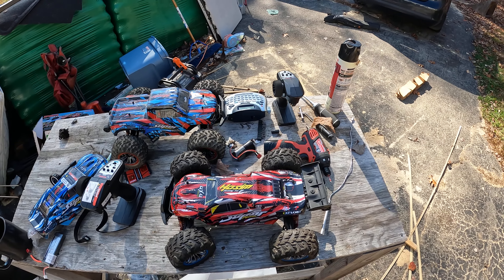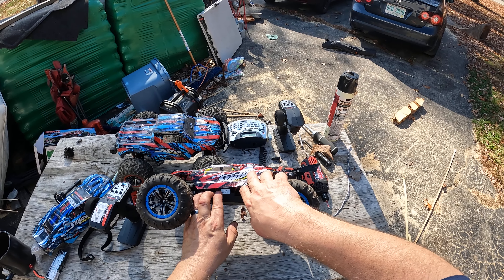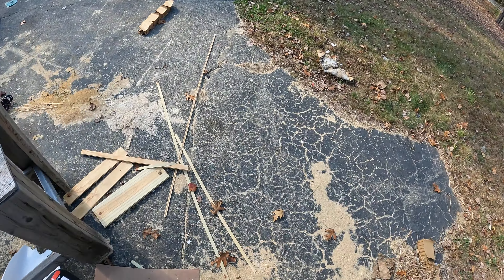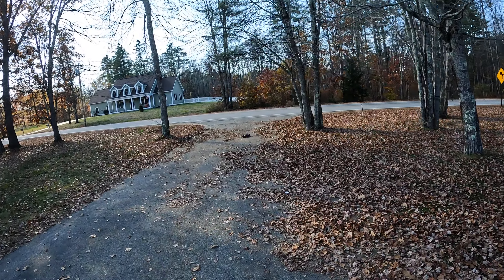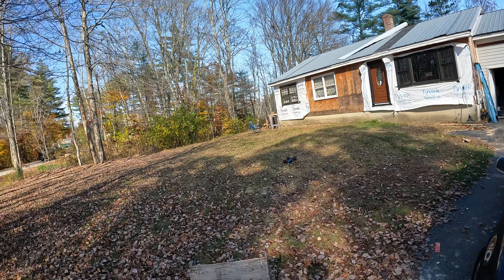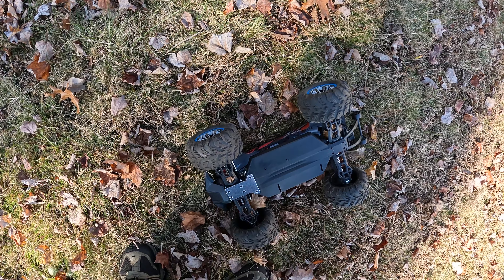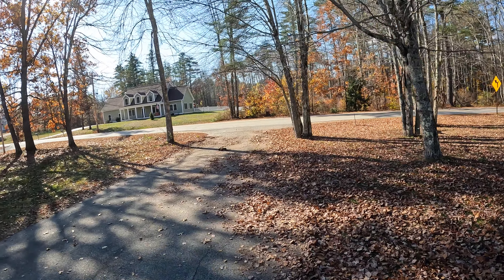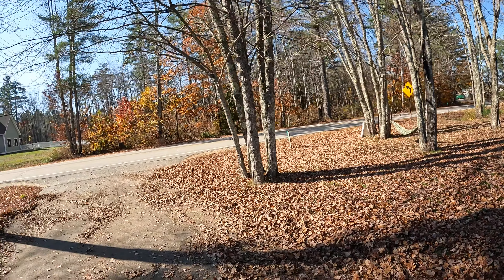Hosim RC Super Truck X-07 1/10 Scale 2s Lipo Running Around In The Leaves. 10-28-2023